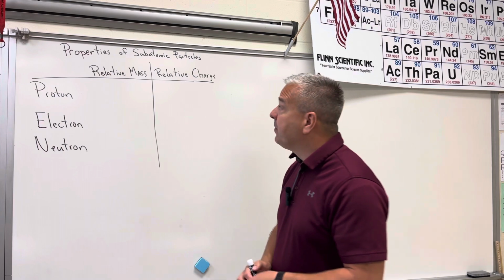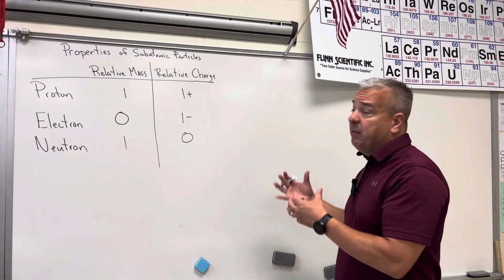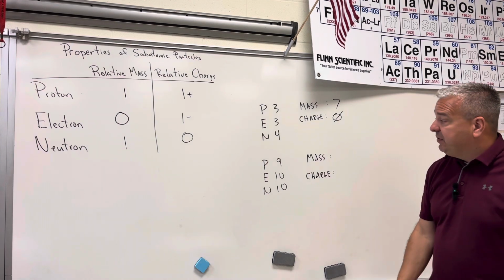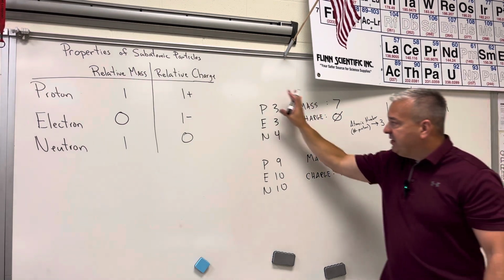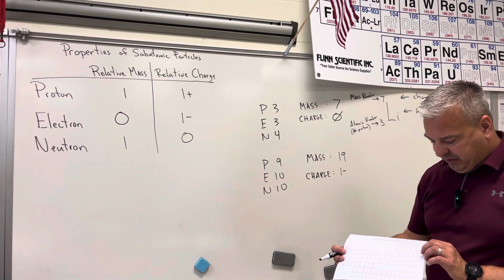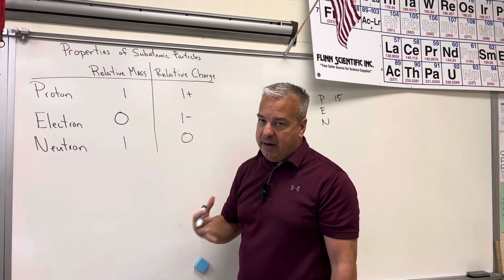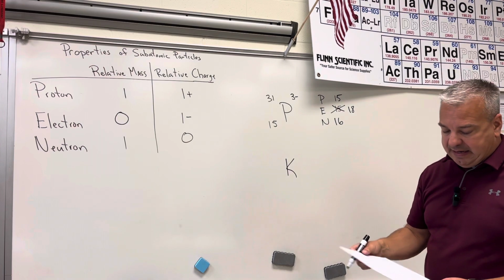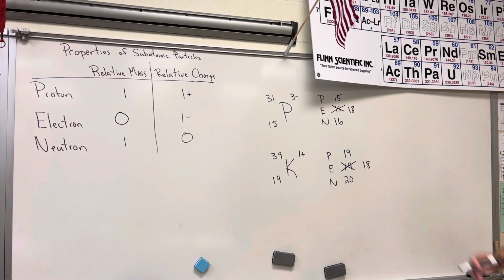Calculating protons, electrons, and neutrons.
Lesson 9; Unit #1 The Basics.
This chemistry tutorial teaches students how to calculate protons, electrons, and neutrons in an atom.

Unit #1: The Basics
Lesson 1: Classification of Matter
Lesson 2: Chemistry Vocabulary
Lesson 3: Density and Cross Multiplication
Lesson 4: Temperature Conversion Equations
Lesson 5: Significant Figures
Lesson 6: Measuring
Lesson 7: Scientific Notation
Lesson 8: Dimensional Analysis
Lesson 9: Calculating Protons, Electrons, and Neutrons
Lesson 10: Electron Configuration
Lesson 11: Drawing Bohr Models
Lesson 12: Formula Writing Level 1
Lesson 13: Formula Writing Level 2
Lesson 14: Formula Writing Level 3
Lesson 15: Formula Writing Level 4